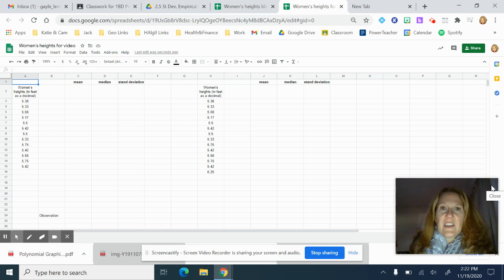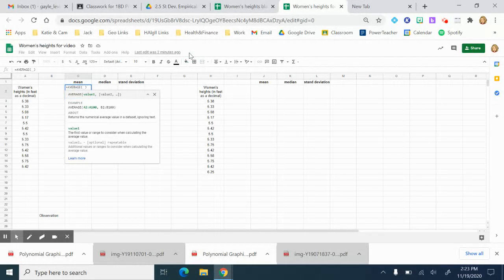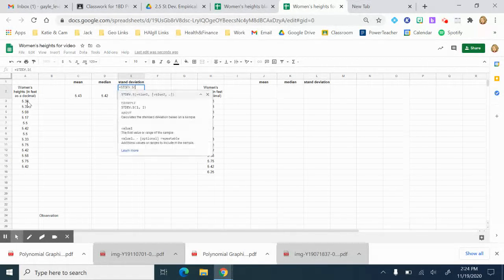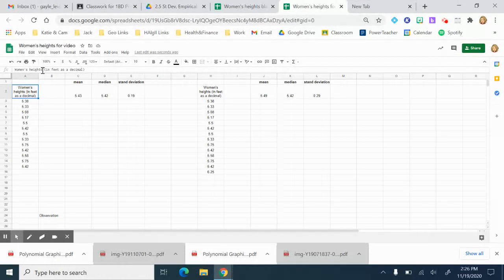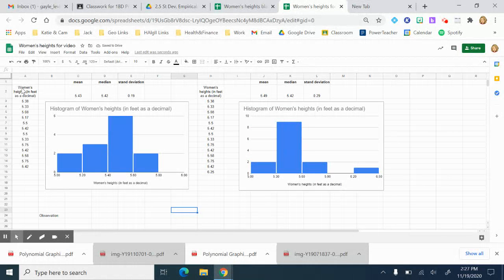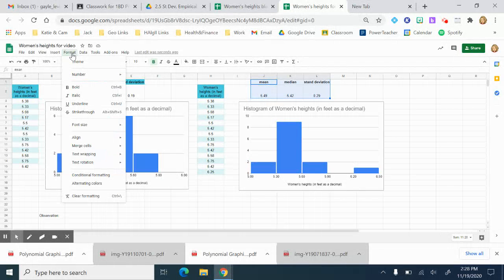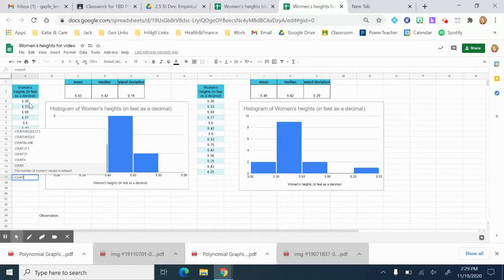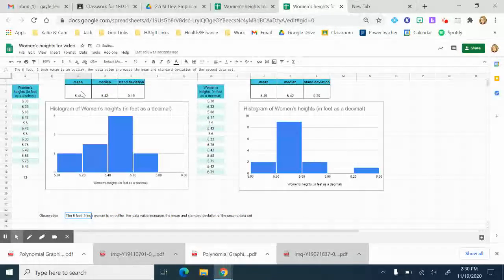How to create a histogram in Google Sheet